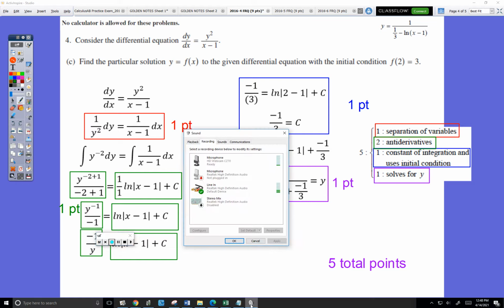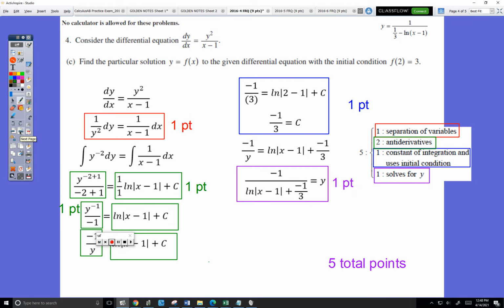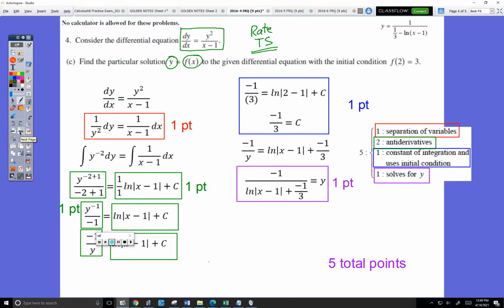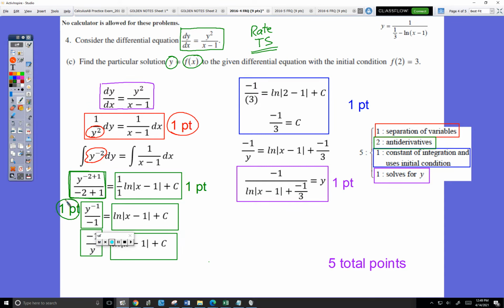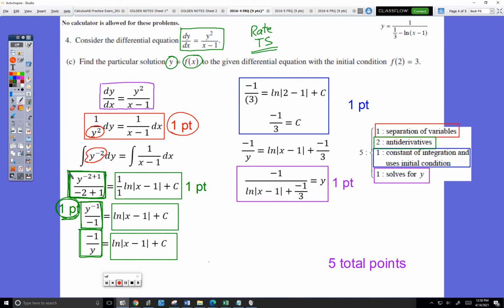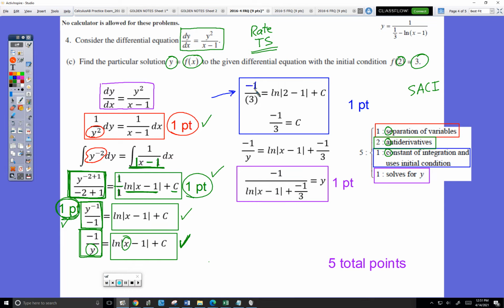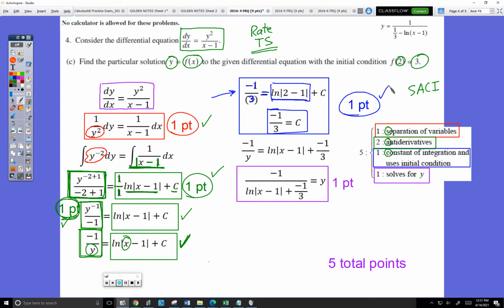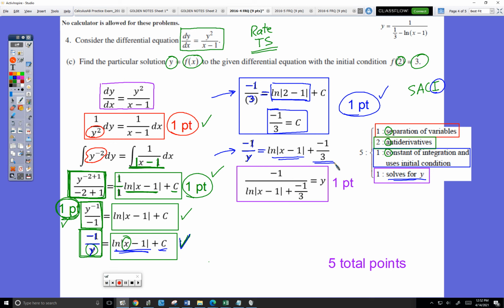2016 AB FRQ